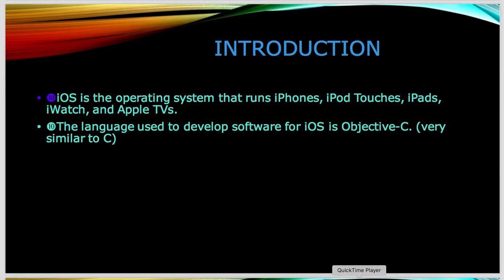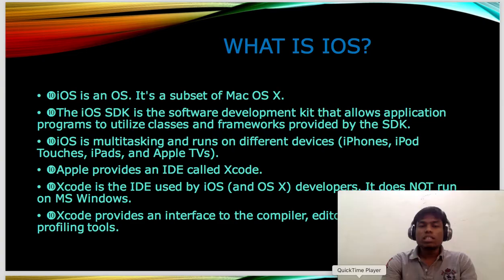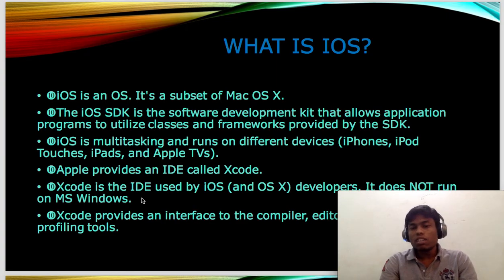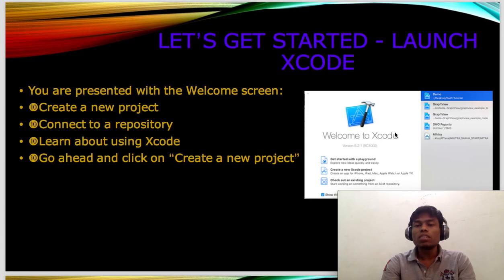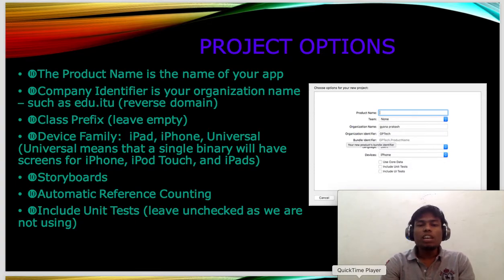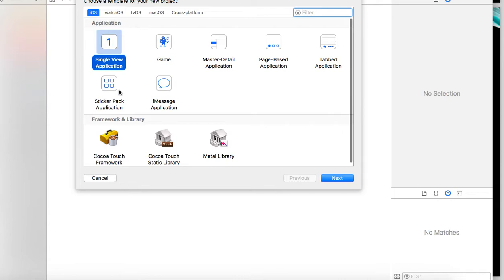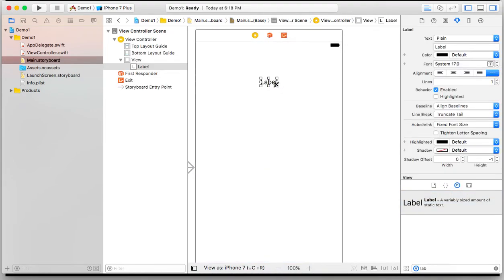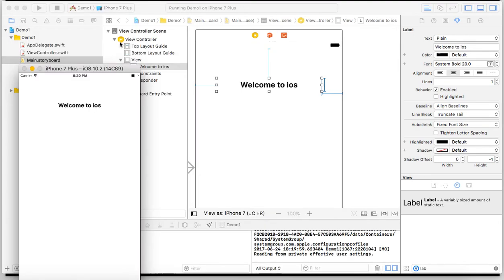iOS tutorial for beginners 1 (Swift)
Introduction on ios